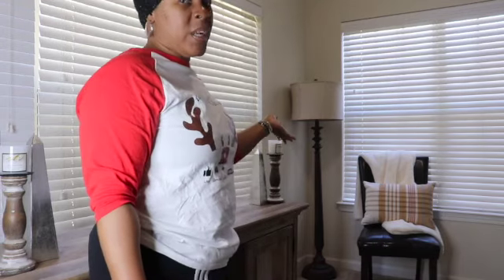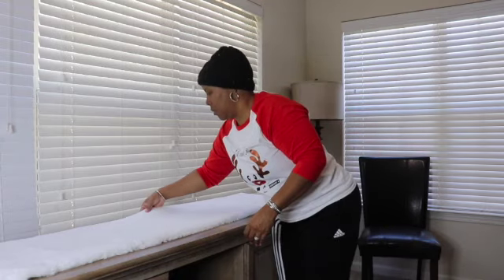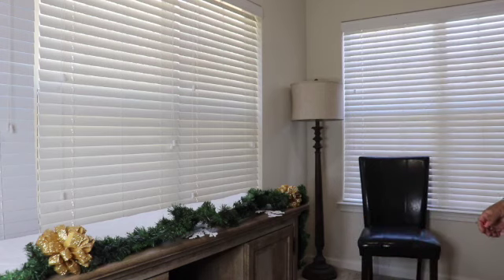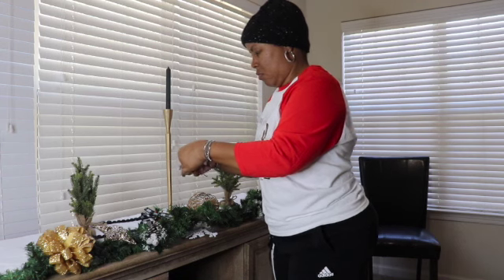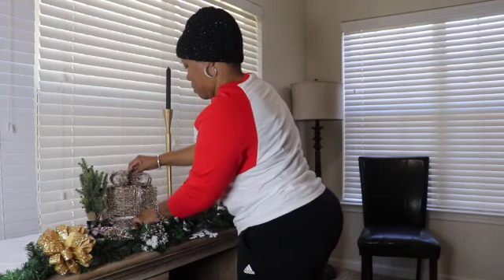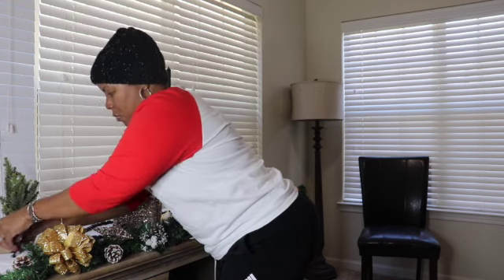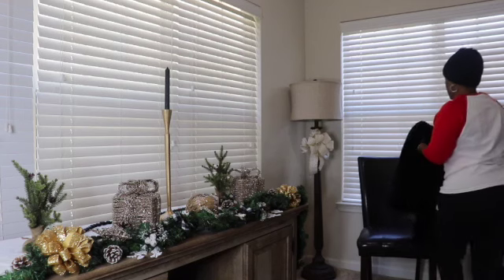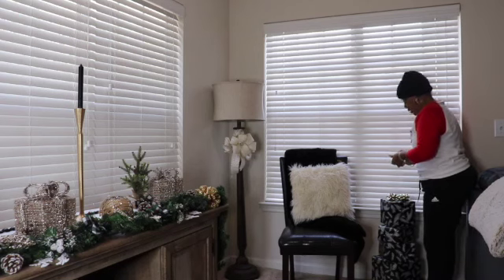Come Decorate With Me | Console Table Christmas Decor | VLOGMAS DAY 9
Welcome to Living Life With Lisa Lisa. Today I wanted to bring you along with me to decorate.

                      Smiths Station, Al. 36877